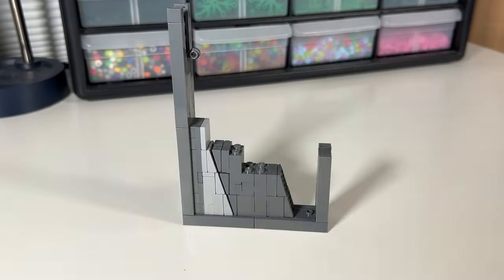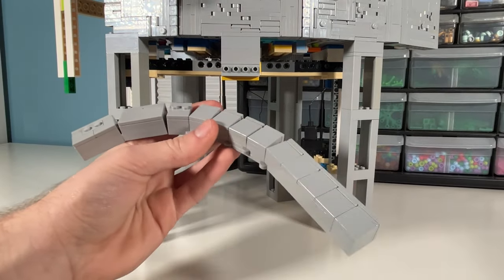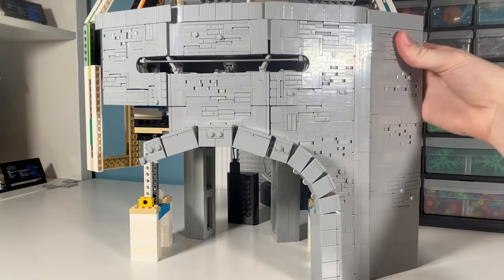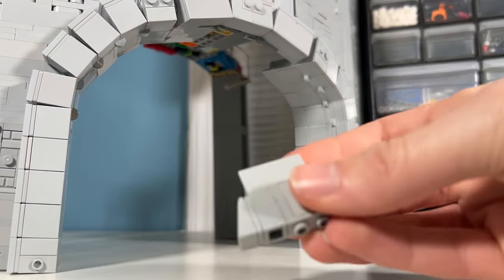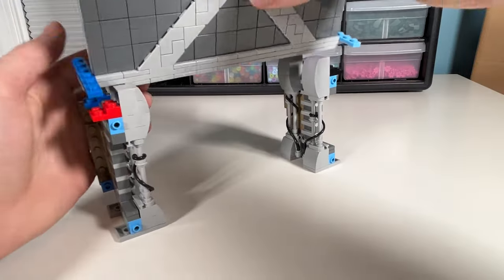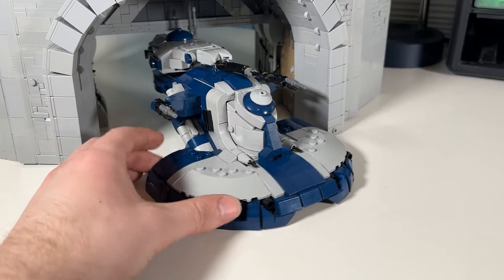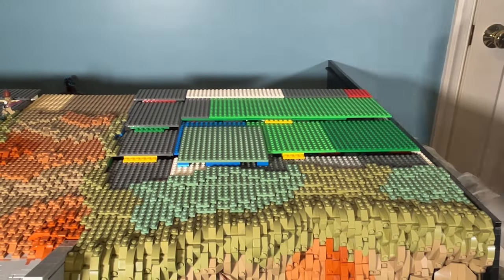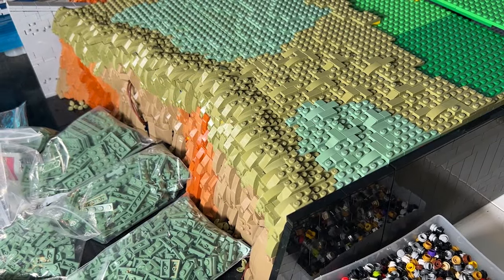Starting the INTERIOR | Building Ryloth in LEGO | Episode 7